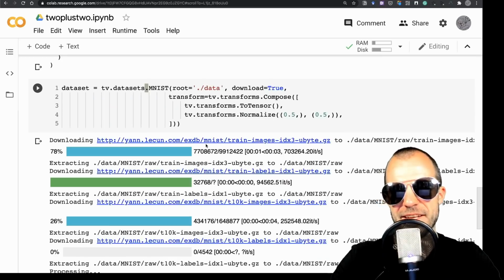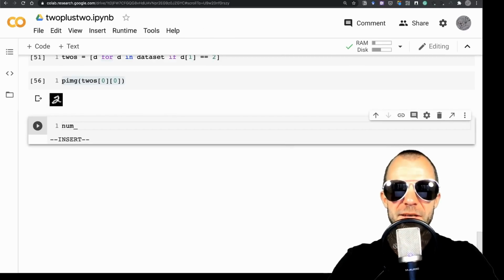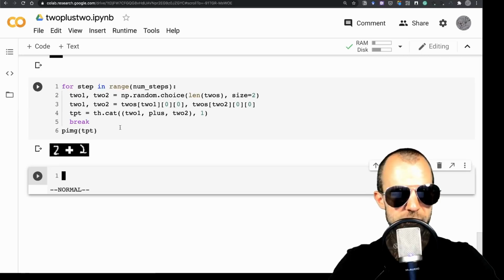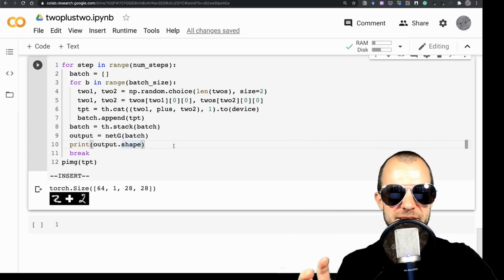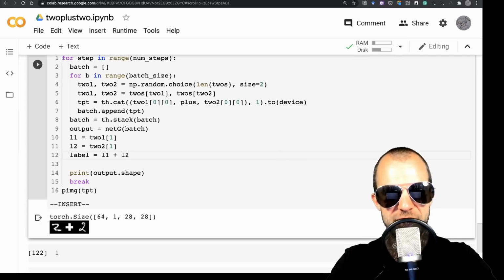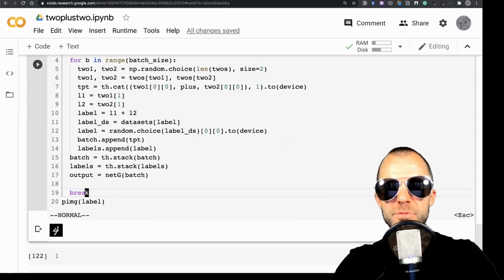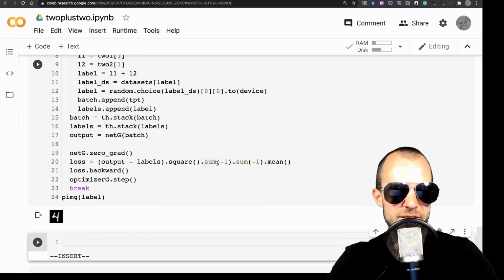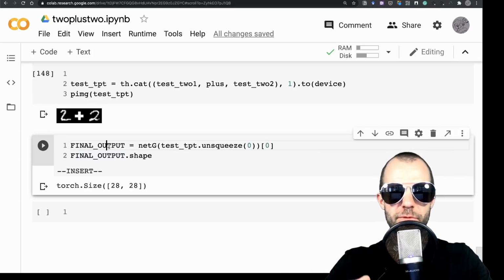I TRAINED AN AI TO SOLVE 2+2 (w/ Live Coding)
A whole bunch of humans are arguing whether 2+2=4 or 2+2=5. Pointless! Let the machines handle this!

Bitcoin (BTC): bc1q49lsw3q325tr58ygf8sudx2dqfguclvngvy2cq
Ethereum (ETH): 0x7ad3513E3B8f66799f507Aa7874b1B0eBC7F85e2
Litecoin (LTC): LQW2TRyKYetVC8WjFkhpPhtpbDM4Vw7r9m